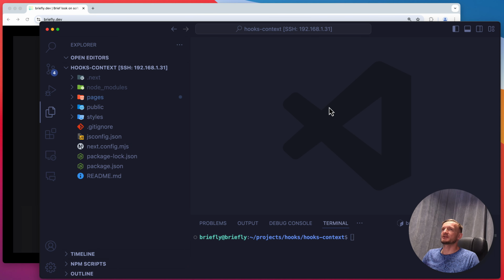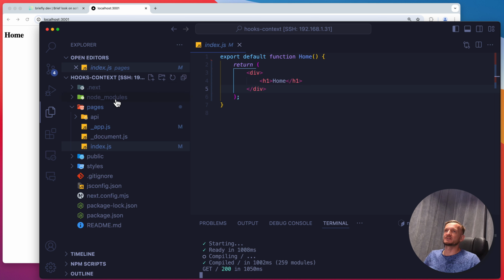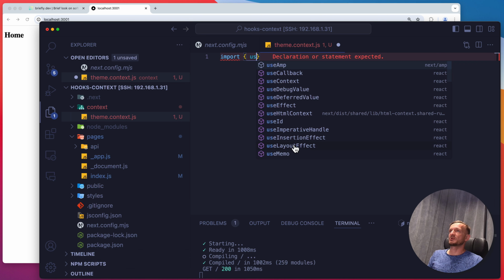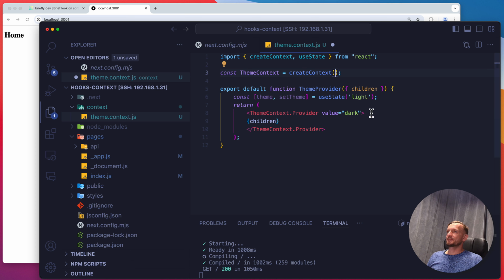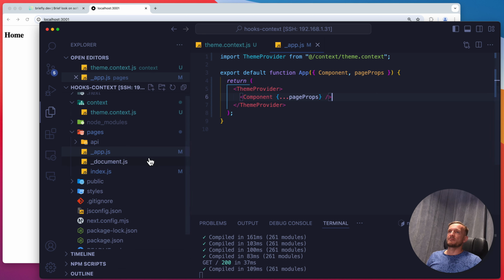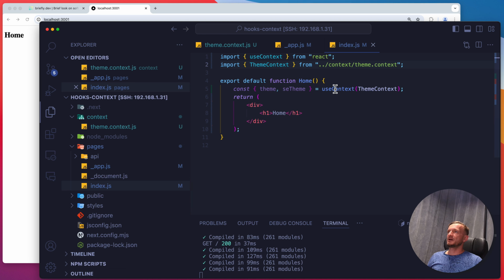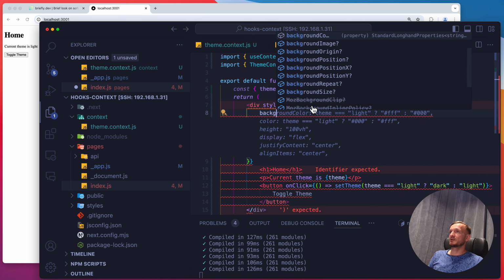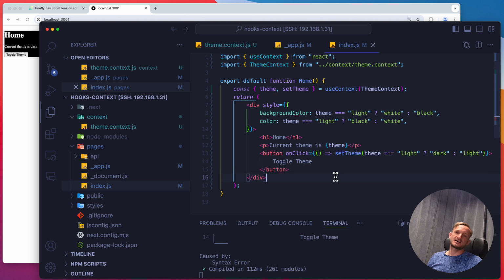Understand the useContext Hook in React and Avoid Props Drilling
In React, state management across components can sometimes become tricky, especially when you have to pass data down through multiple layers of components.

When to Use useContext?

- Global State: When you have global data that needs to be accessed by many components (e.g., user authentication, theme settings).
- Avoiding Prop Drilling: When passing data through many layers of components would be cumbersome.
- Cross-Component Communication: When multiple components need to react to the same state change.